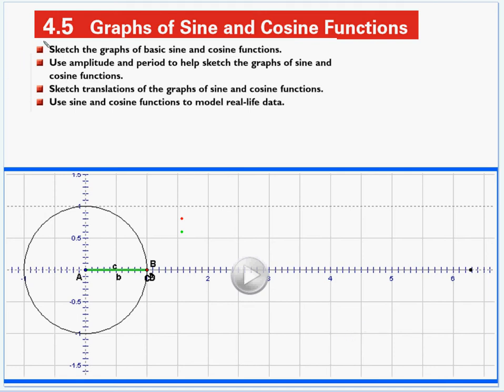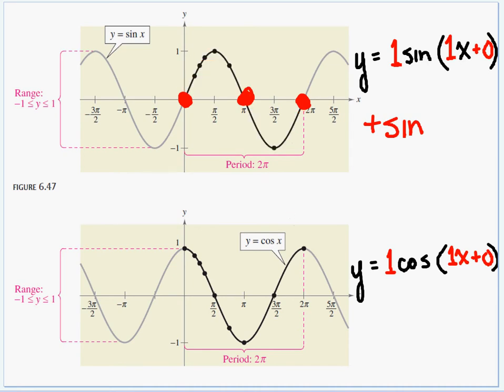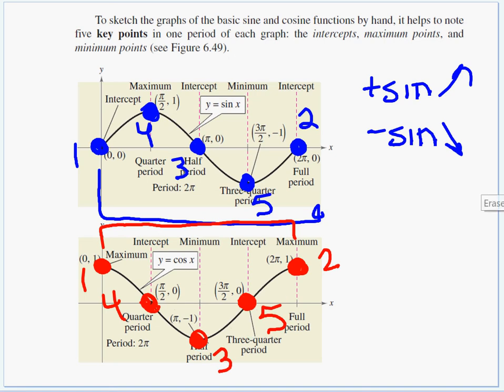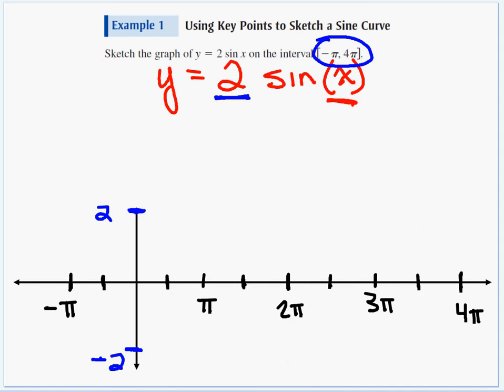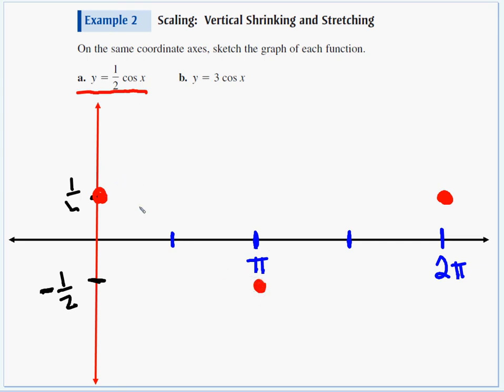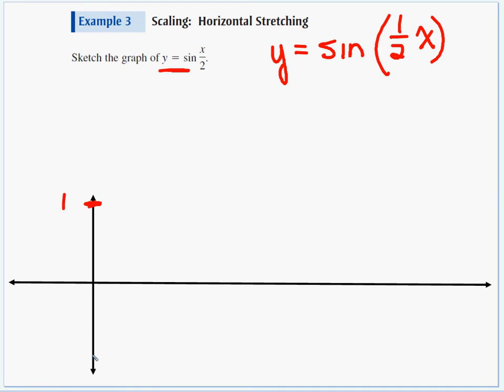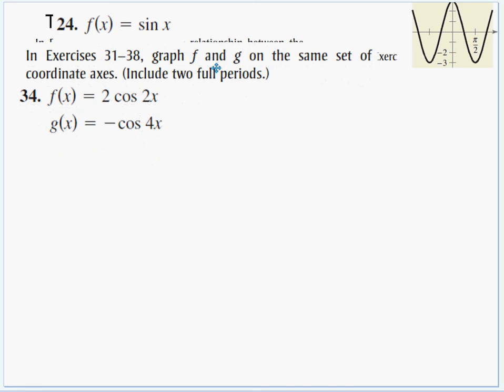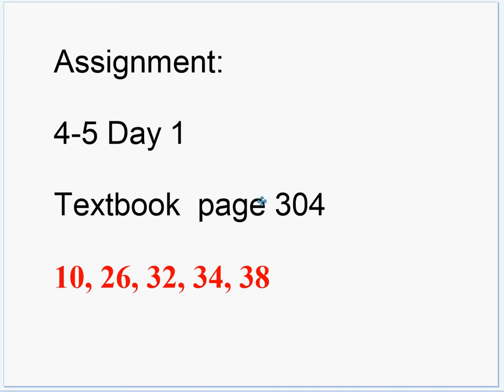4-5 Graphing Sine and Cosine day 1